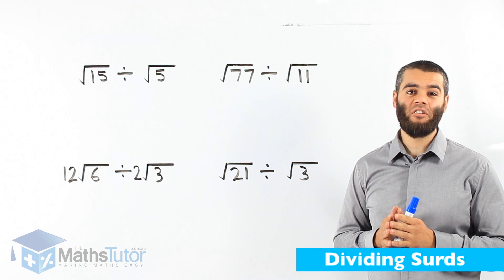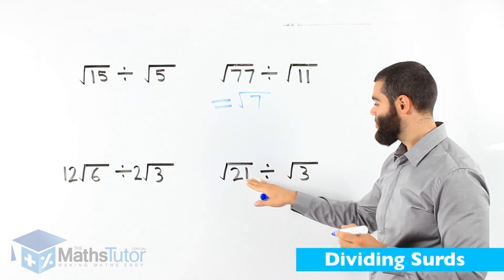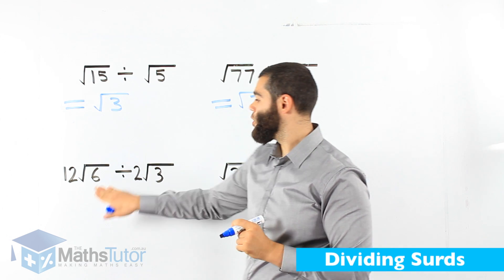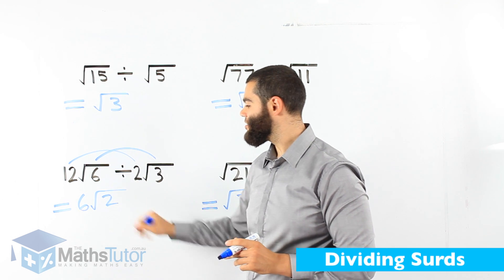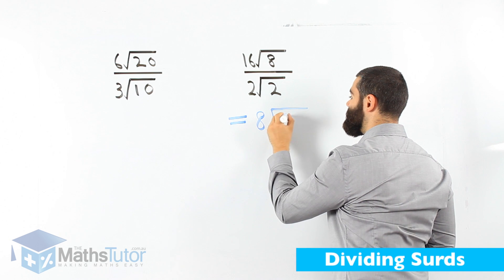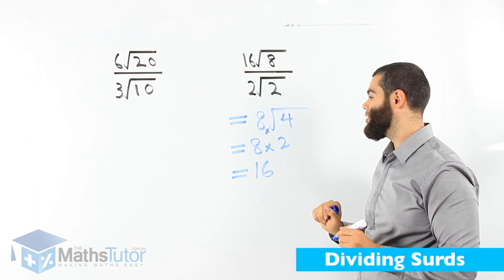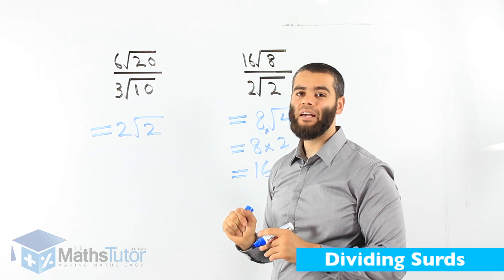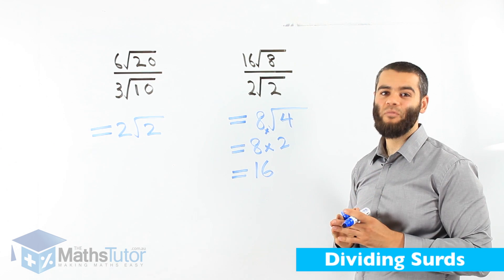Maths Online - Dividing Surds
Watch this lesson and learn how to divide surds. Watch, Learn and Enjoy